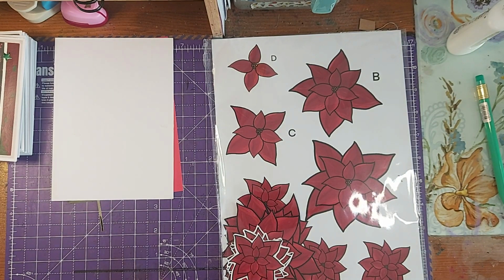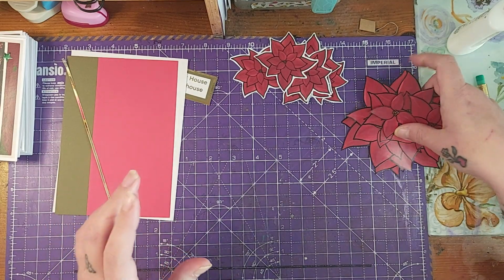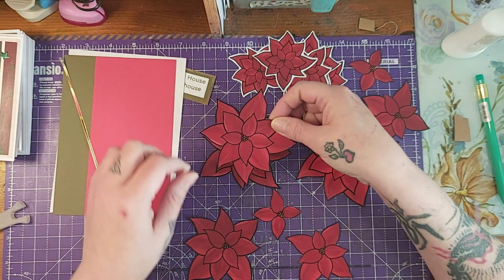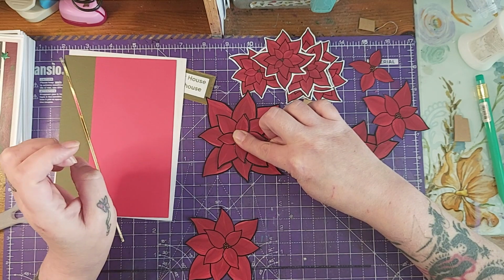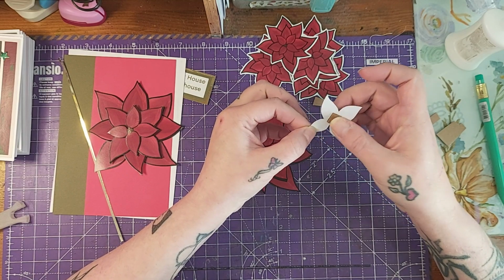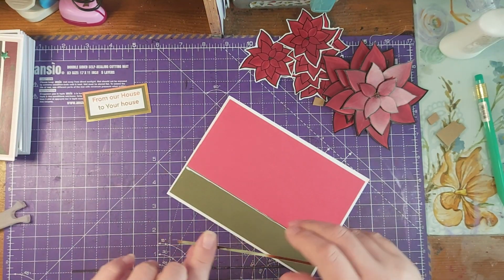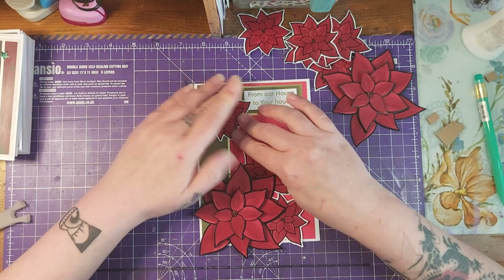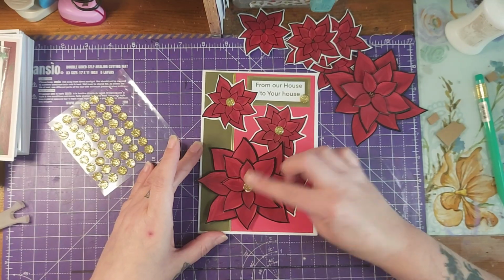Poinsettia Christmas card using Winter Wishes Card Kit ❄️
I've loved working with the Winter Wishes kit and there's so much more left to play with🥰 Please pop over to Dawn's on-line she has lots to on offer, also go check out the other fab DT members 💕 I hope you enjoyed watching💖(unfortunately she has sold out of poinsettias)

Etsy shop🌸

Shiny Silver Treasures Crafts FB Group🌺